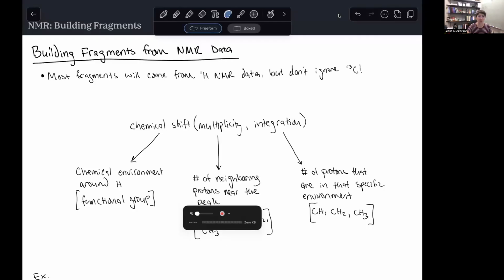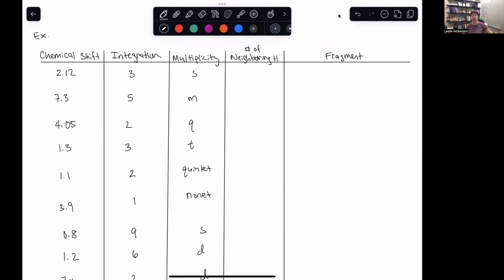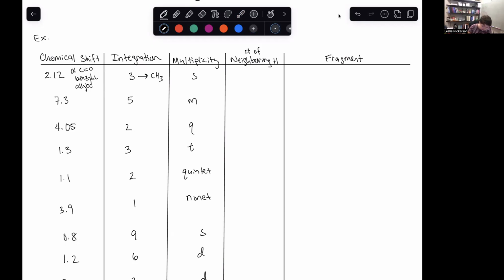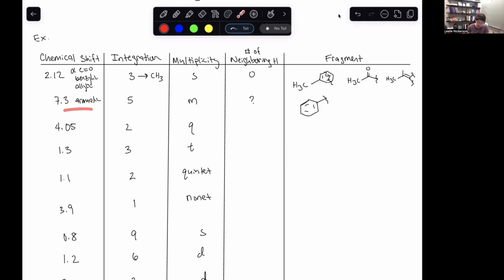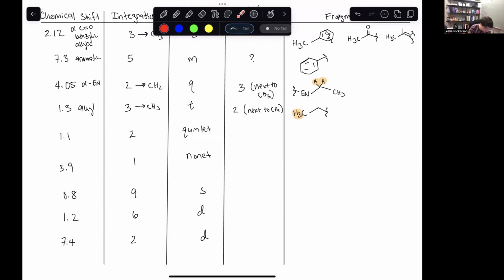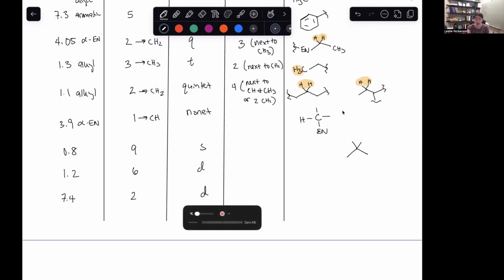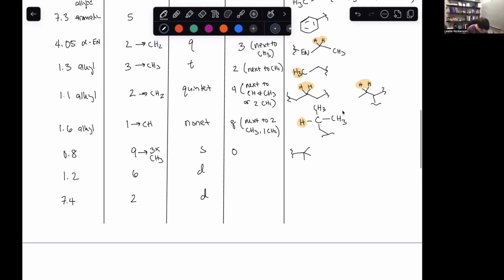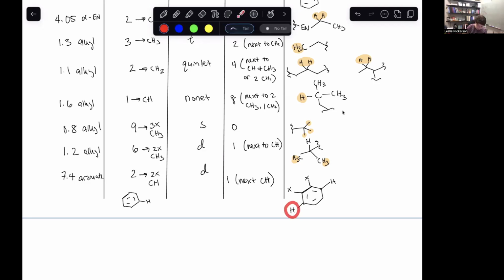NMR: Building Fragments from NMR Data